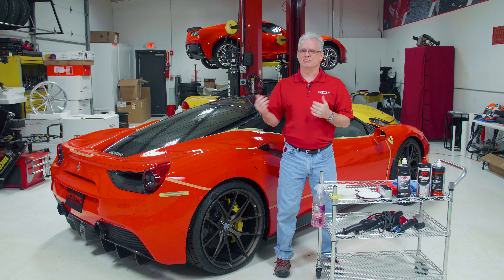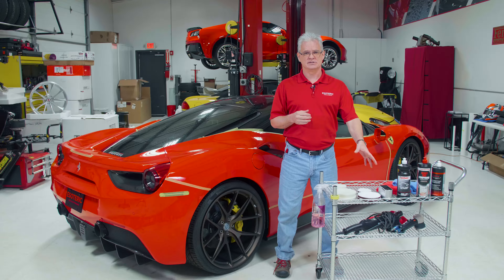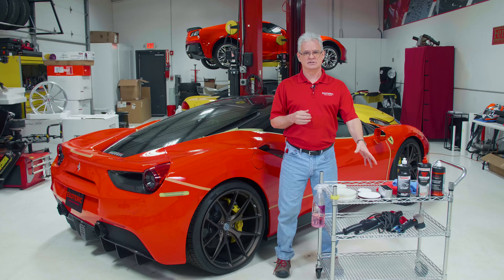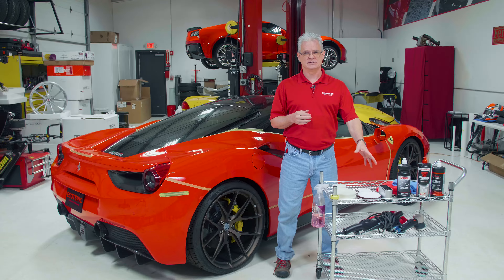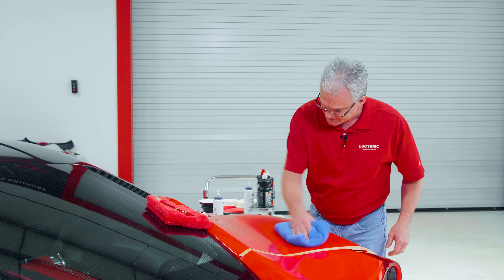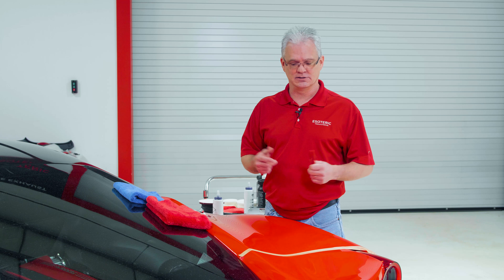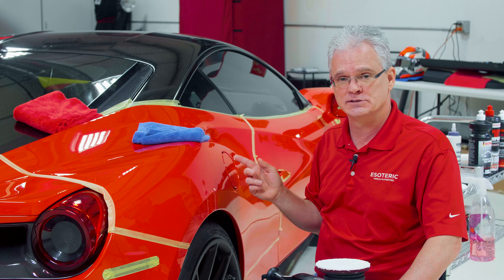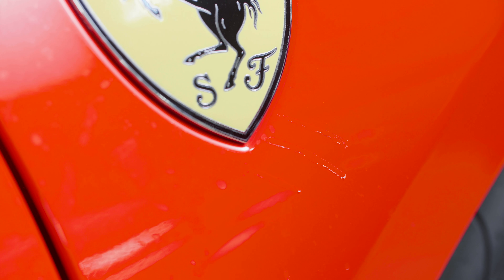Ferrari Detailing Part 6 - Paint Correction - ESOTERIC Car Care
In our most extensive video yet in our Ferrari series, we tackle the paint correction process. We go over specific techniques, products used, and other important factors to consider when working on Ferraris.

Not only a Ferrari-specific video, this one answers a lot of questions about proper and modern paint correction techniques.

Facebook and Instagram: @EsotericDetail, @EsotericCarCare